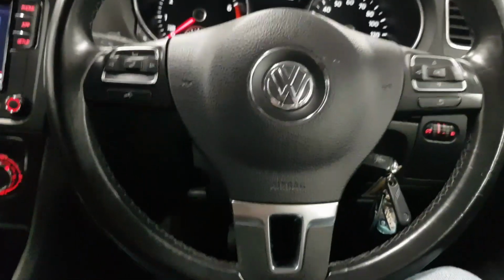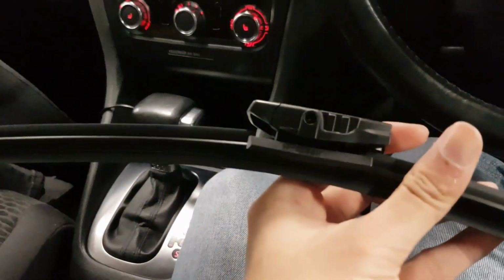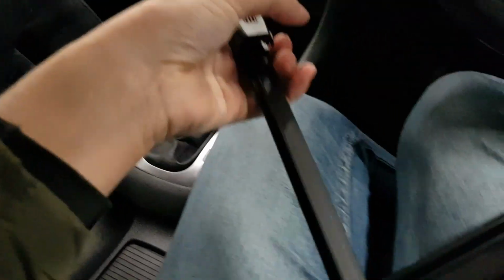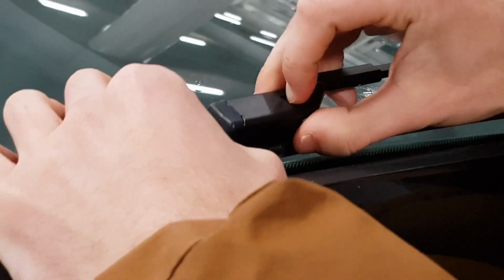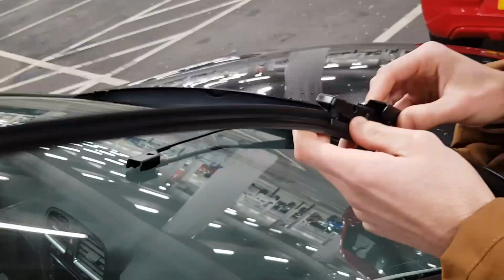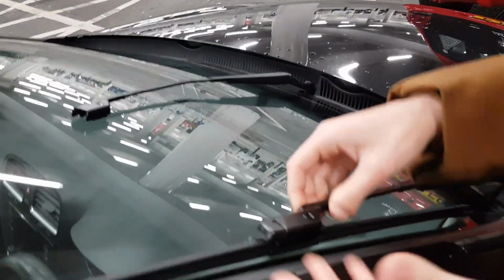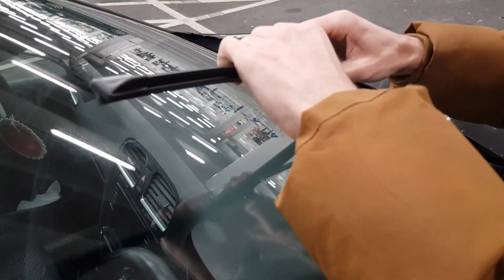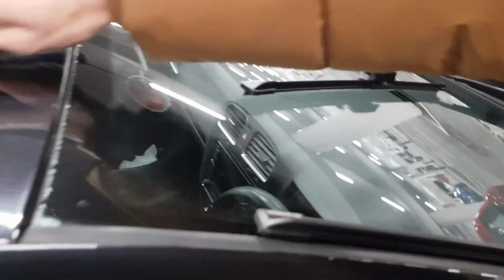How To Replace Front Windscreen Wipers VW Golf MK6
In this video i will be teaching you how easy it is to change your old worn out windscreen wipers out for a new pair. To find a compatible one for your car just go on halfords website and type your reg in under the windscreen wipers part.

Specs:
1.4 Litre TSI (Turbo Charged)
95KW or 128BHP
MK6 2009
Daytime Running Lights
Heated Seats
Multifunction Button Steering Wheel
Multifunctional Speedometer Screen
RCD 510 Entertainment System
Optical Parking Sensors
Reverse Camera
6 CD Changer With Bluetooth, USB, SD Card, Aux and MIDI
5 Door
Petrol
Very Low Genuine Mileage 47K VOSA Verified
Air Conditioning
Folding Electric Door Mirrors
All Doors Electric Window Control
DSG Gearbox (Automatic 7 Speed)
Auto Dimming Mirror
Cornering Lights
Front And Rear Fog Lights
0 - 60mph = 5.8s
Auto Lights
Cruise Control
Headlight Washer
18 inch VW Portfolio Alloys